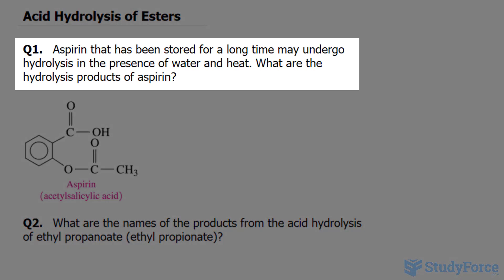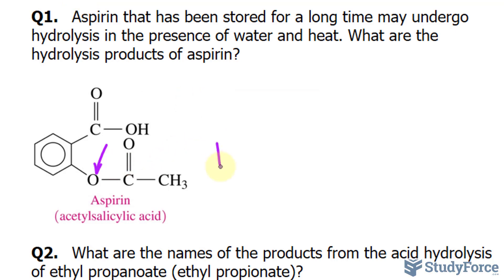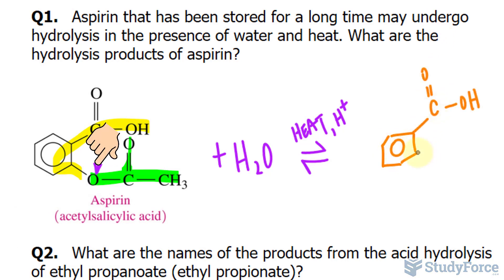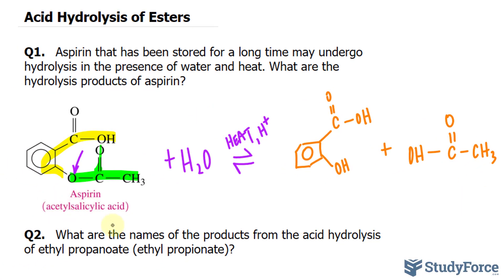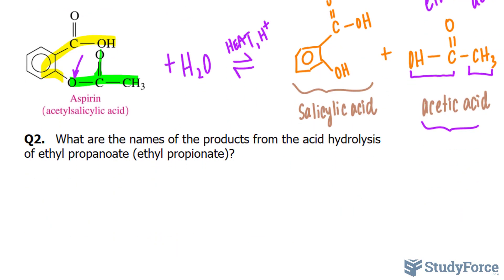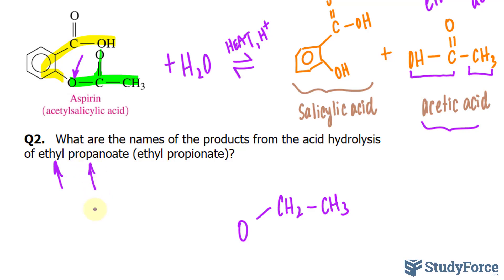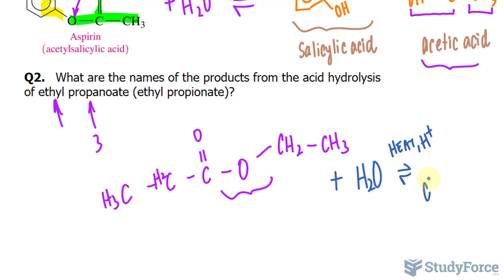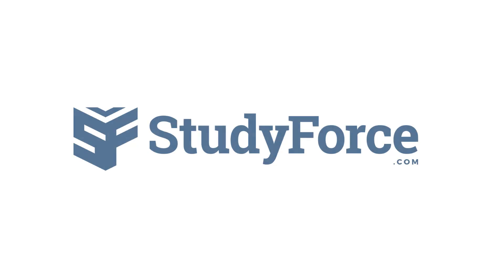Acid Hydrolysis of Esters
Q1.   Aspirin that has been stored for a long time may undergo hydrolysis in the presence of water and heat. What are the hydrolysis products of aspirin?

Q2.   What are the names of the products from the acid hydrolysis of ethyl propanoate (ethyl propionate)?

To write the hydrolysis products, separate the compound at the ester bond. Complete the formula of the carboxylic acid by adding —OH (from water) to the carbonyl group and —H to complete the alcohol. The acetic acid in the products gives the odor of vinegar to a sample of aspirin that has hydrolyzed.

propanoic acid and ethanol (propionic acid and ethyl alcohol)